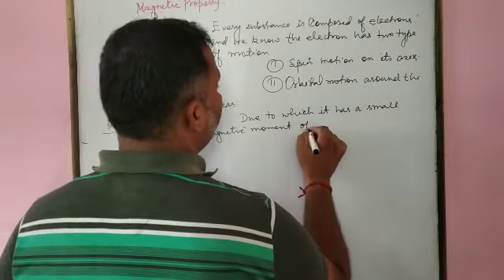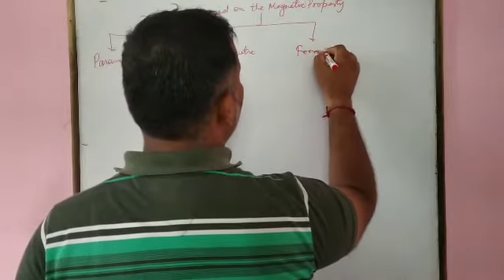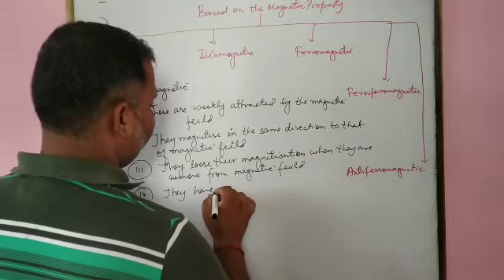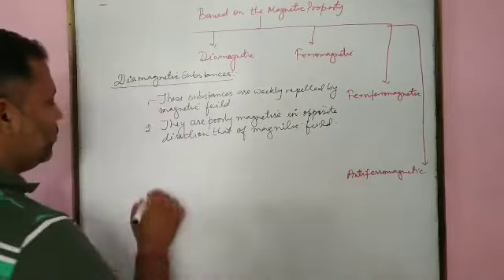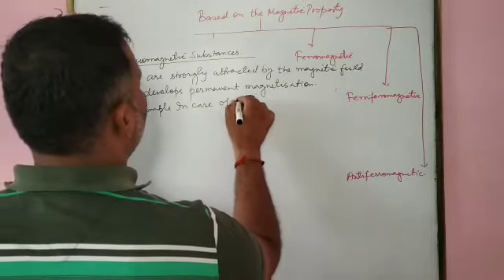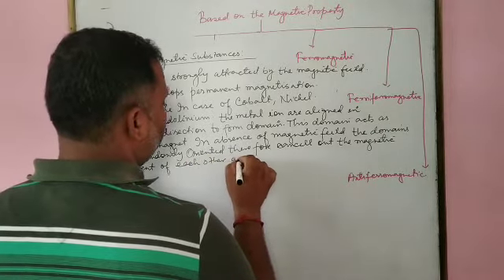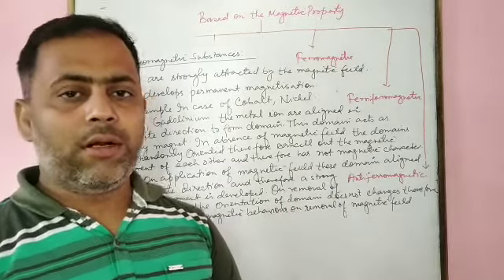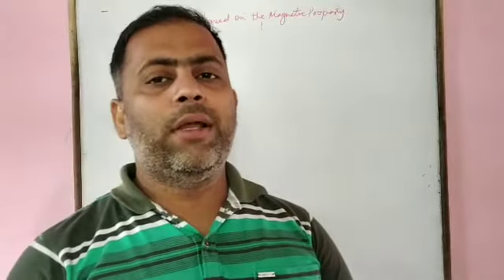Solid state class 12th part 20